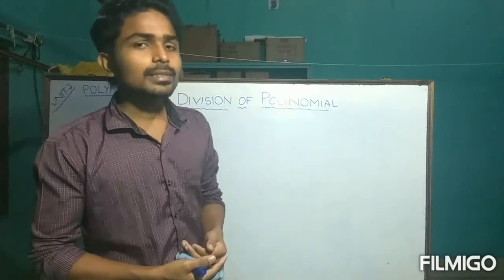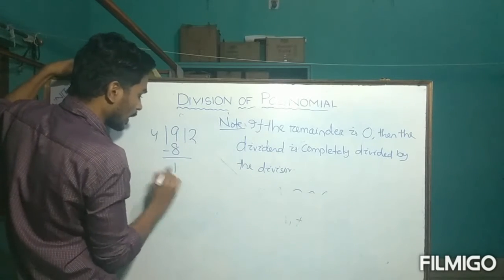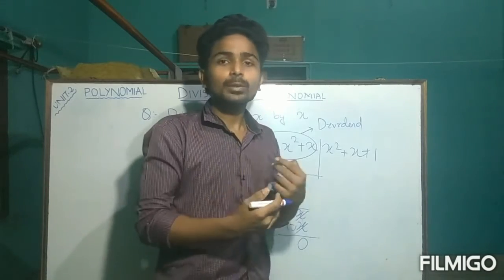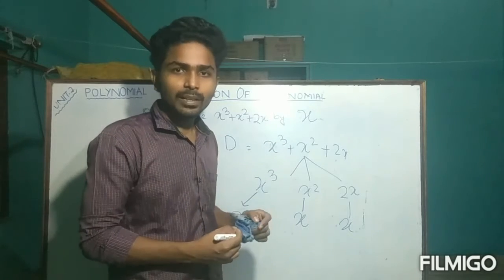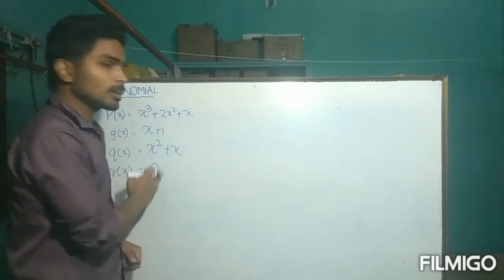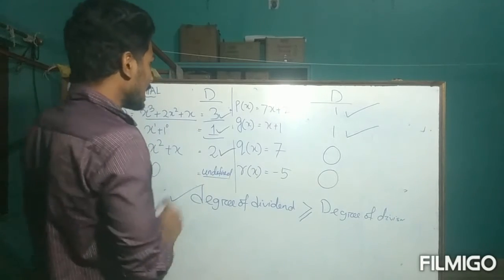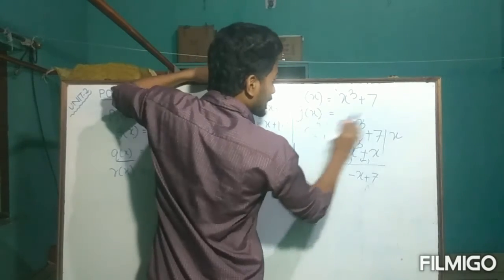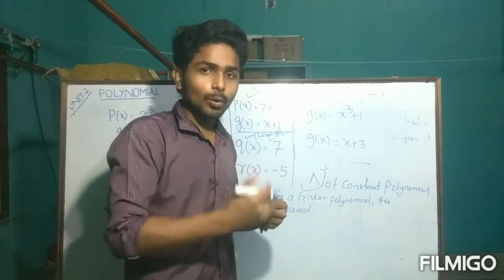Class IX Mathematics ( Polynomial # Part 4)